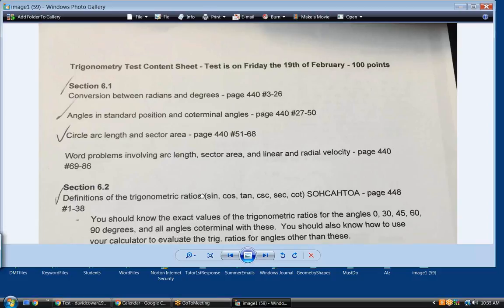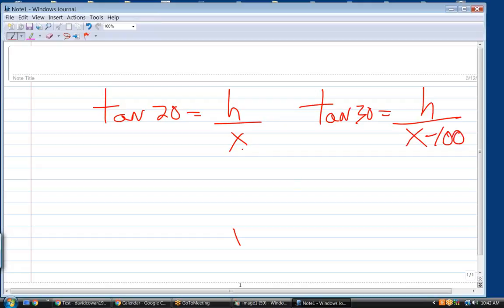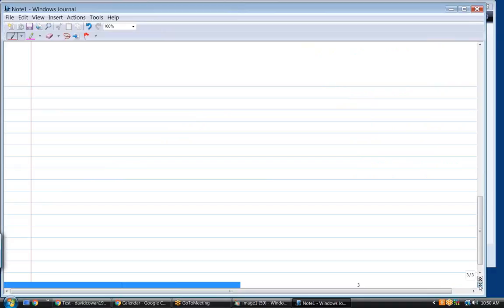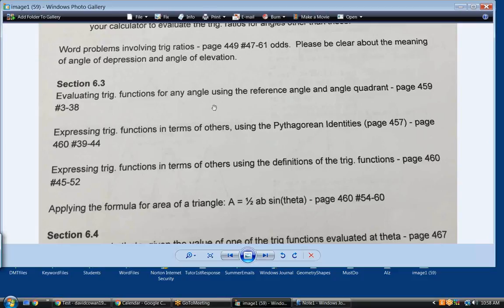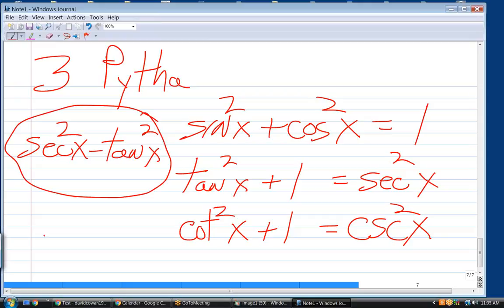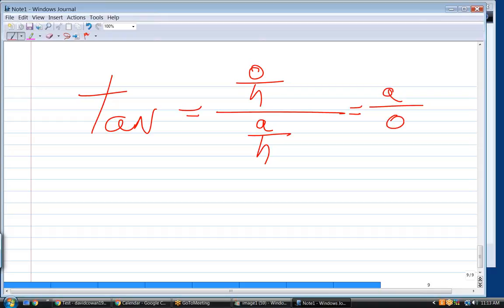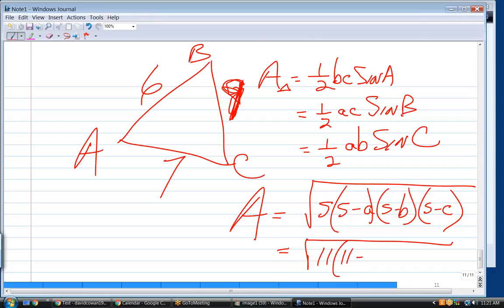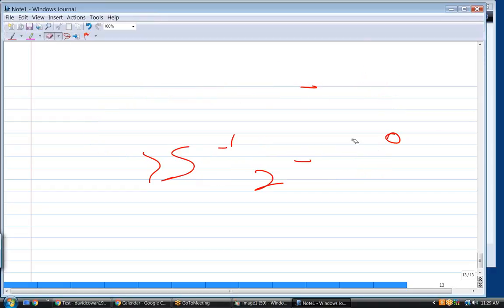Online Trig tutoring, MB031216